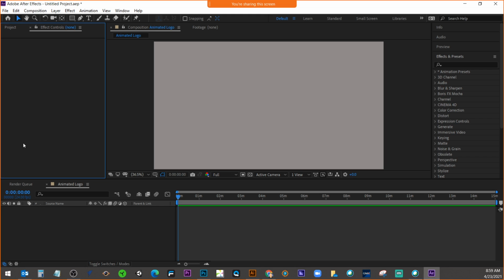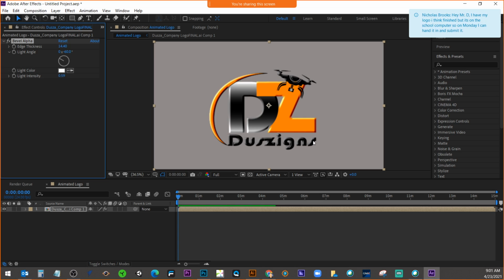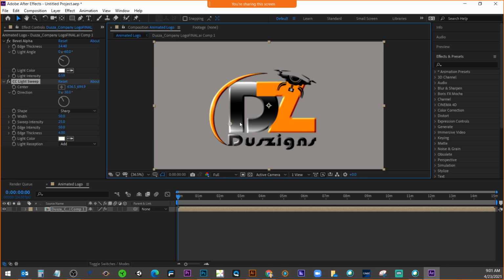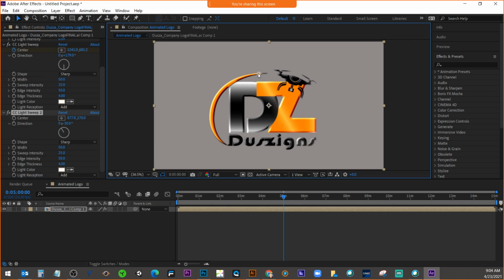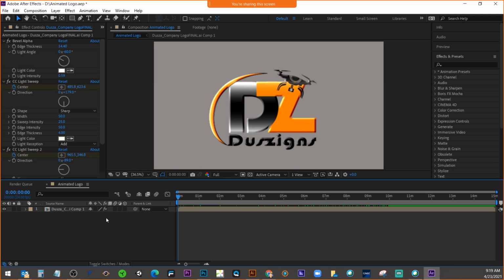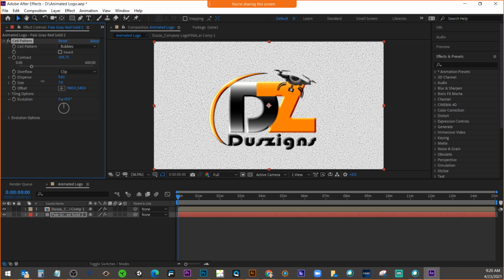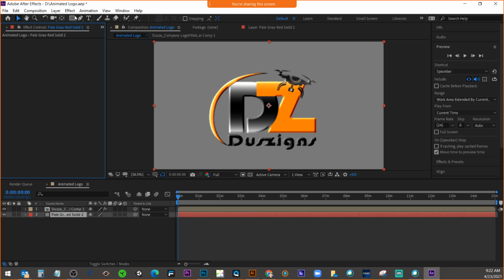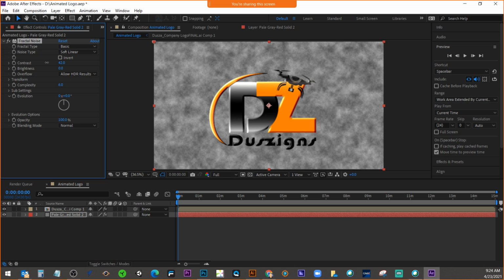Animated Logo in After Effects